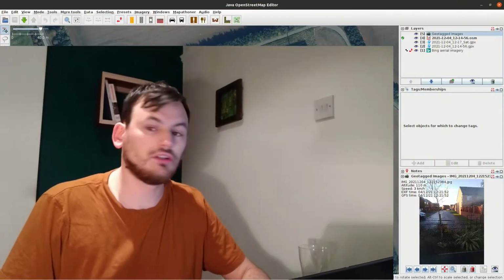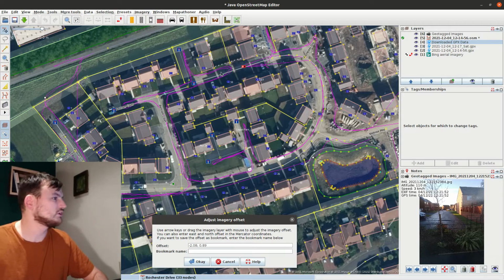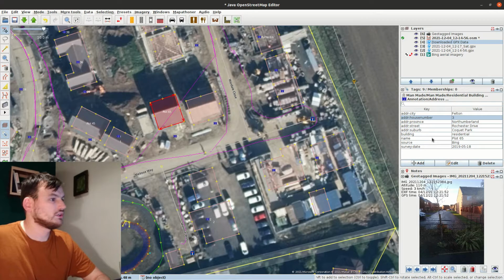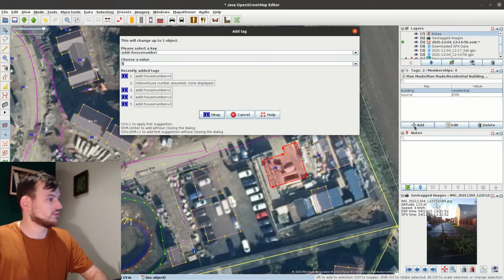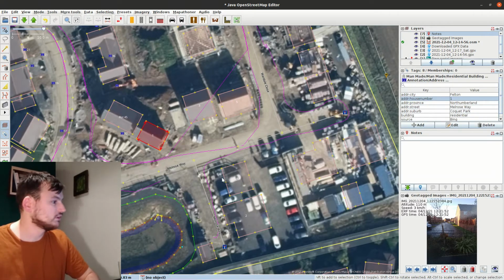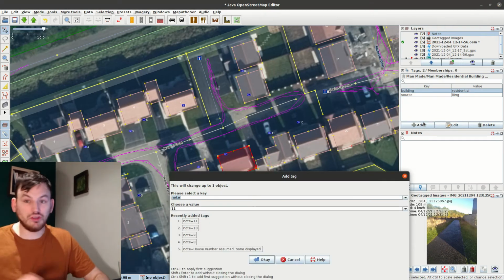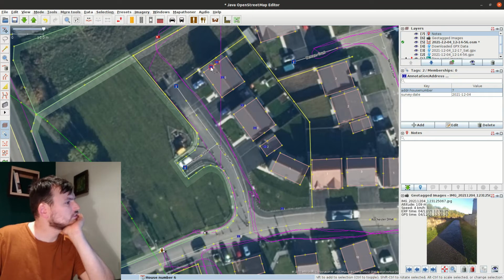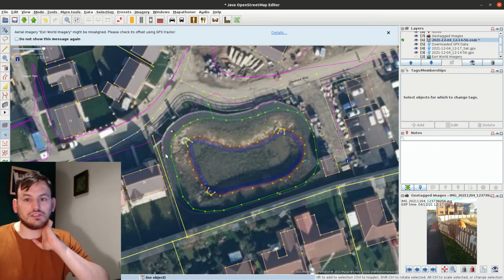A return to Felton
Having previously mapped some house numbers on an a housing development, it's complete and so I return to finish of the mapping. Several are missing, but we figure it all out and improve the OpenStreetMap database.

Mentioned in this video is the Imagery Offset Database plugin for JOSM.

Theme music: "Let it happen"